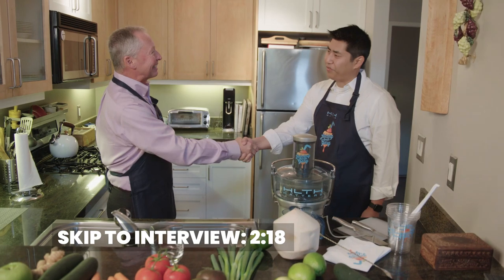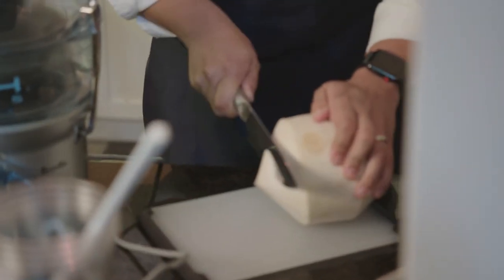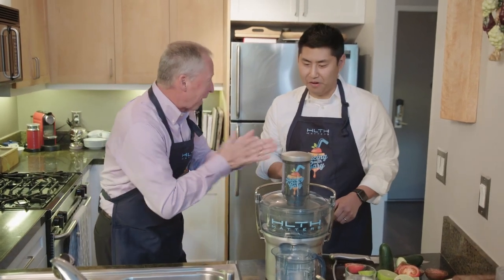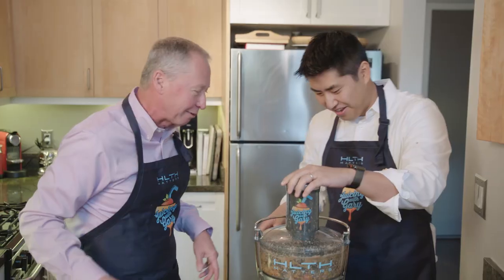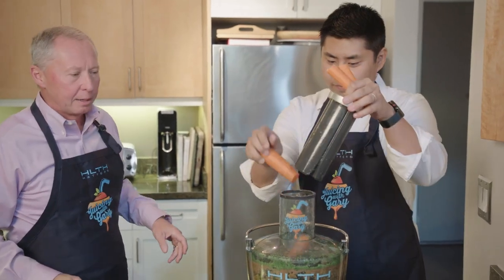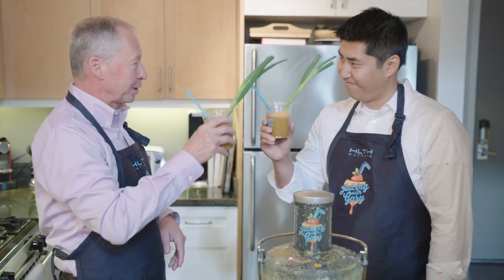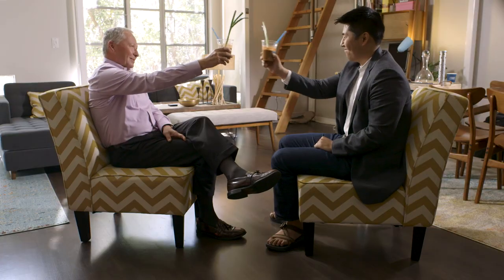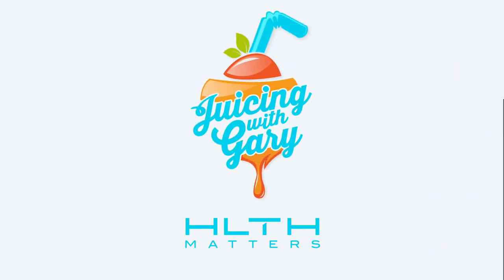Juicing with Gary: Episode 10 with Freenome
Episode 10 with Gabe Otte, CEO/Co-Founder. to learn more about HLTH 2019, October 27-30, 2019.

In this interview series, hear from senior leaders in healthcare exposing their professional opinions and expertise, promoting what they see as their organization's role in the expanding ecosystem, and sharing personal moments and stories.